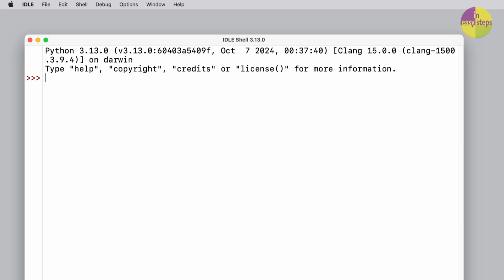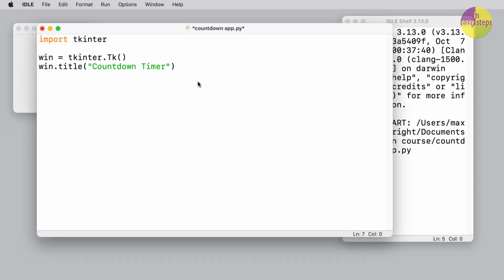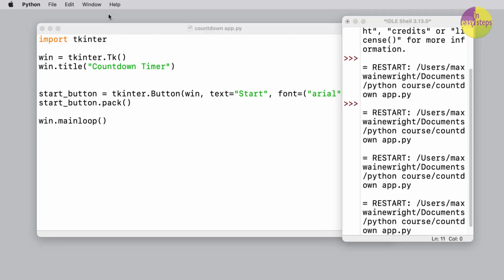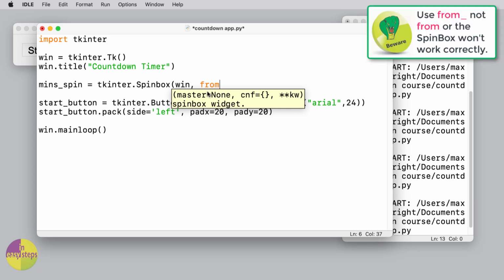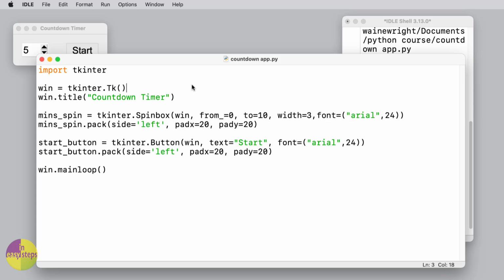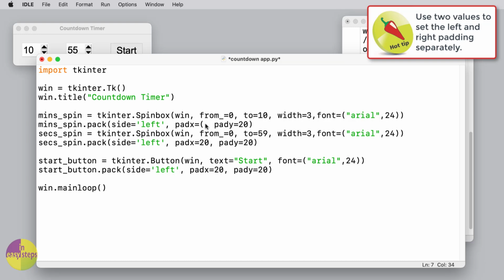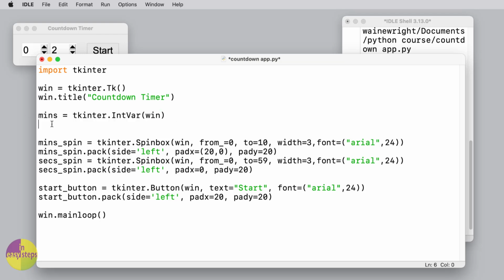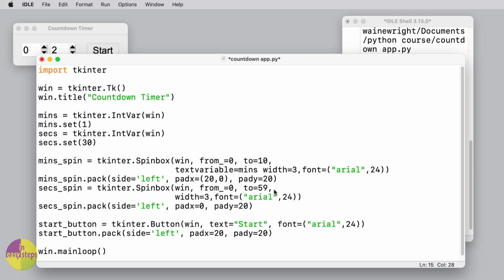Python for Beginners course: how to build a countdown timer app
Course price: £50.00

This is a sample exercise from the brand NEW online course from In Easy Steps – the renowned UK computer books publisher.
for the full course.

Python for Beginners is comprehensive interactive course that'll take you from the basics to becoming a Python guru!

You will:
• Learn how to code
• Create your own programs
• Become a Python expert

This course will help you take your first steps with Python.
• You will learn how to use loops, inputs, variables, lists, and classes.
• Discover how to build simple applications including slideshows, clocks, painting programs, and a variety of games.
• Learn at your own pace, guided by tutorial videos, written guides and help sheets.
• Quizzes, downloads, and additional challenges will test and enhance your learning.

Course price: £50.00

• 33 Chapters
• 76 Tutorial videos
• 28 Coding activities
• 63 guides and help sheets
• Plus quizzes, downloads, and challenges.

The course takes approximately 30-40 hours to complete.

for more details and to enroll.